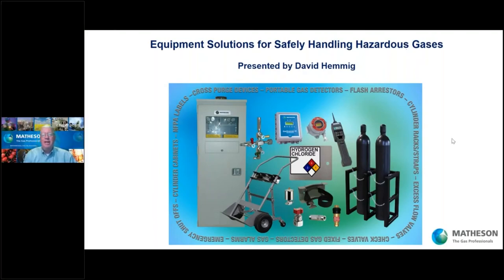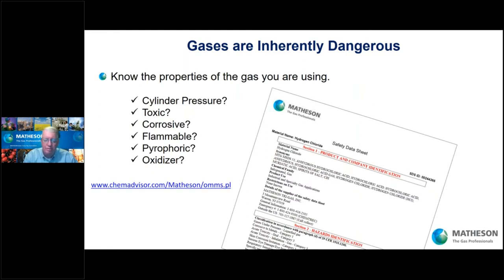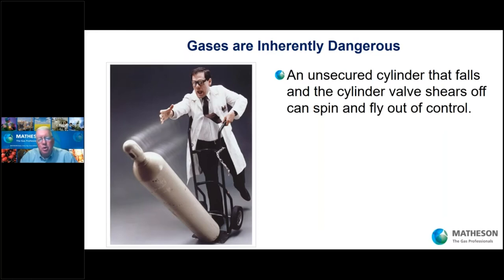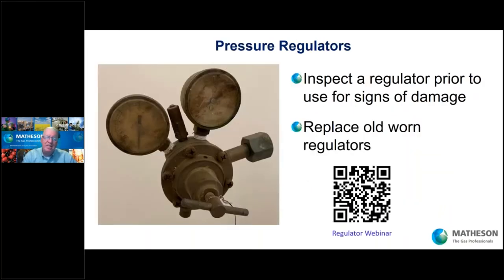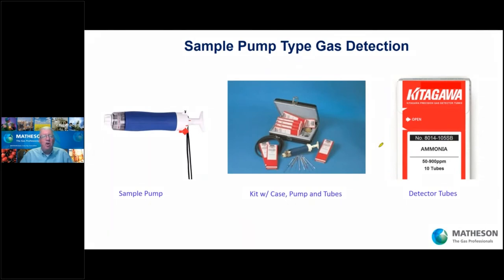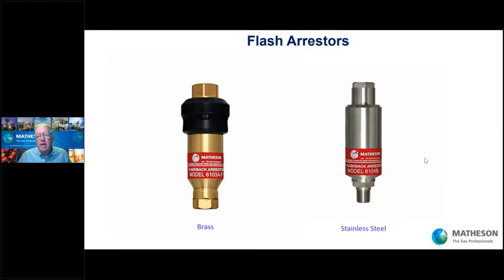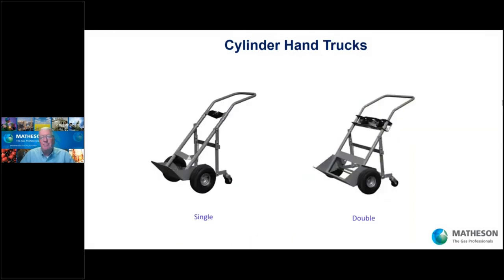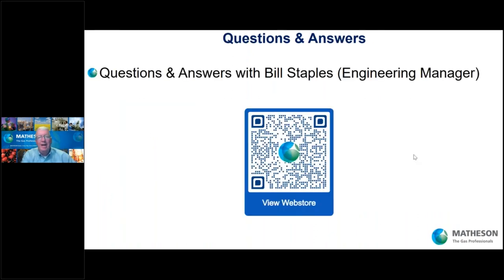Equipment Solutions for Safely Handling Hazardous Gases